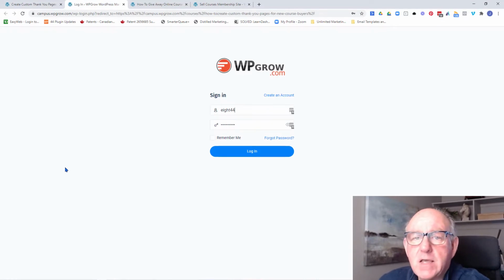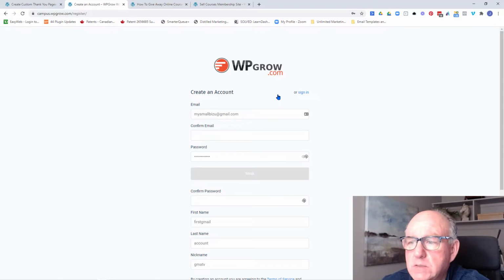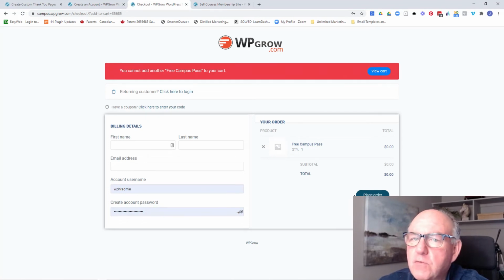GAC 12 How I Give Away Online Courses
Here's a live example of how I give away some of the courses on my membership sites.